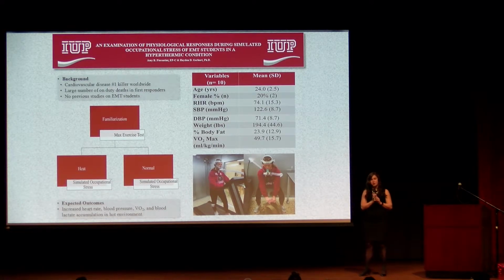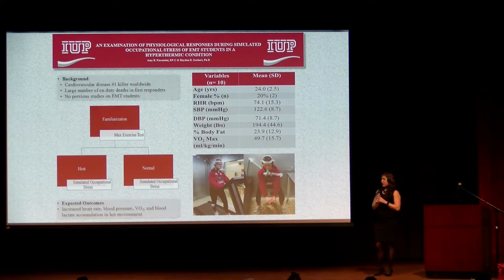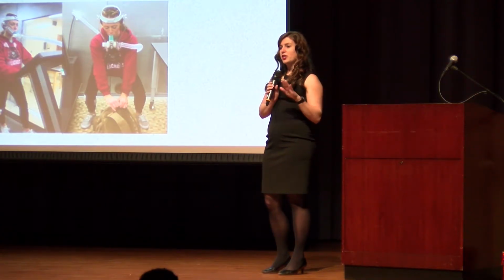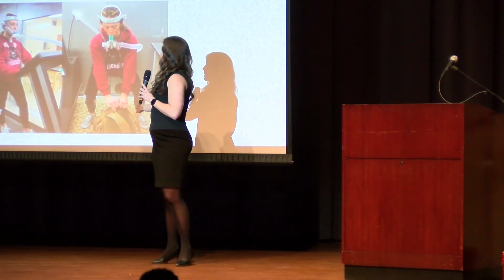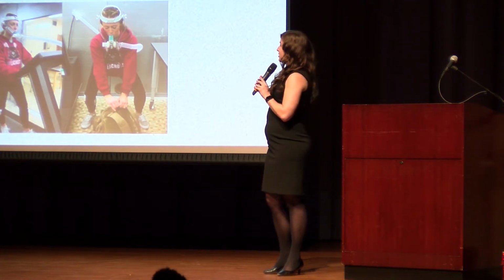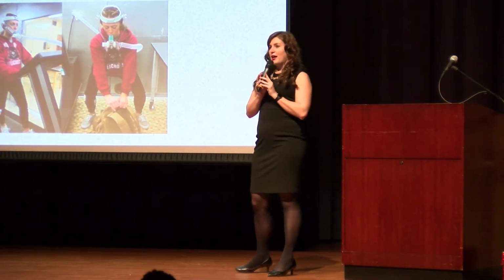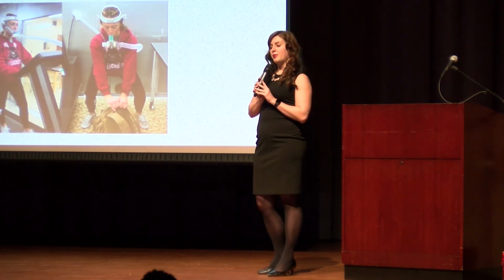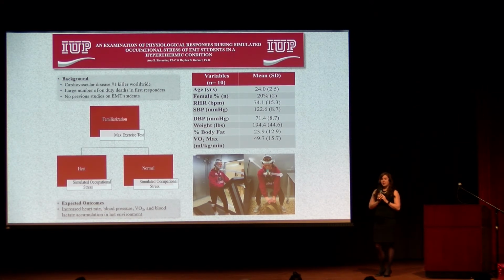IUP 3MT Presentation: Amy Fiorentini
Amy Fiorentini presents her work, titled "An Examination of Physiological Responses during Simulated Occupational Stress of EMT Students in a Hyperthermic Condition."

The annual Three Minute Thesis competition is an event for IUP graduate students to present their original scholarship to a panel of judges in just three minutes with the aid of only one static PowerPoint slide as a visual aid. The 3MT presentations take place in conjunction with the annual Graduate Scholar’s Forum and Research Week events.

Learn more about the annual Scholars Forum for undergraduate and graduate students at Indiana University of Pennsylvania